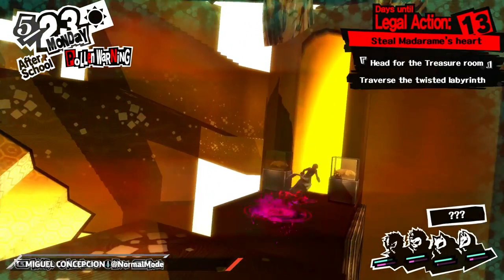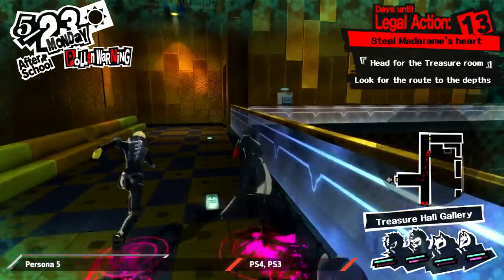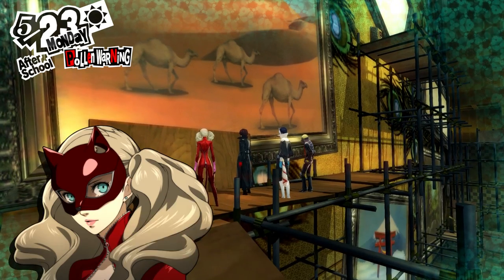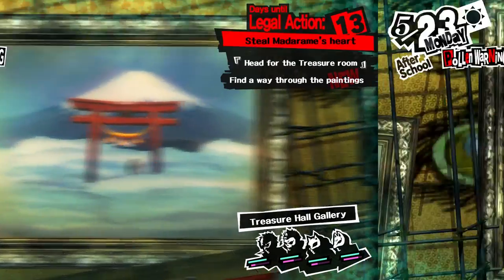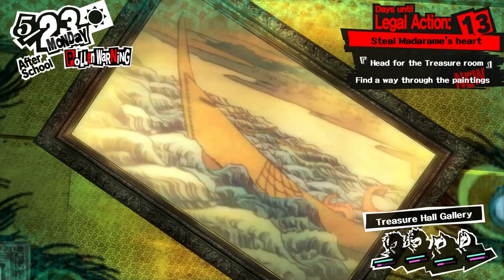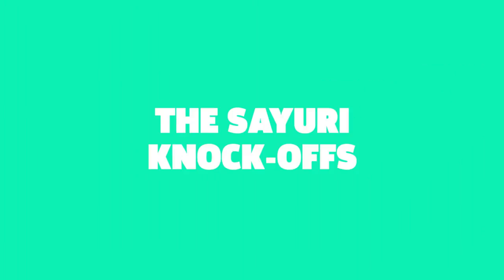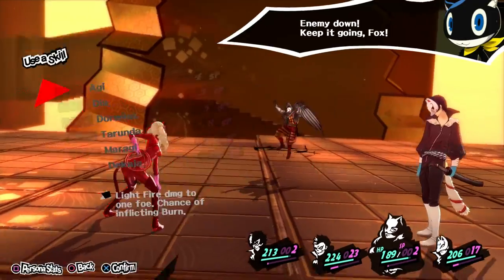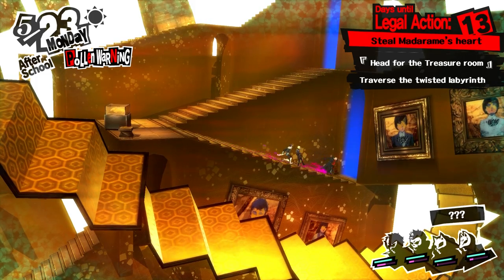Persona 5 Painting Puzzles Guide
Persona 5's second dungeon has some tricky puzzles involving paintings. If you're having trouble solving them on the way to Madarame's heart, we've got your covered.